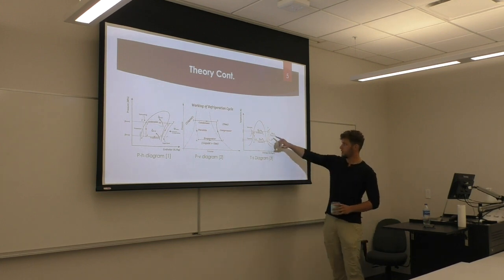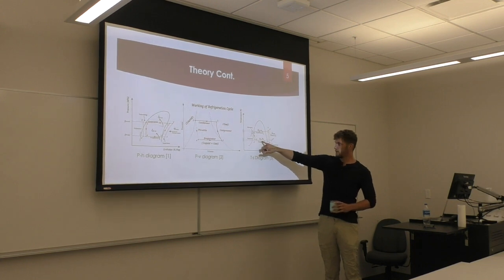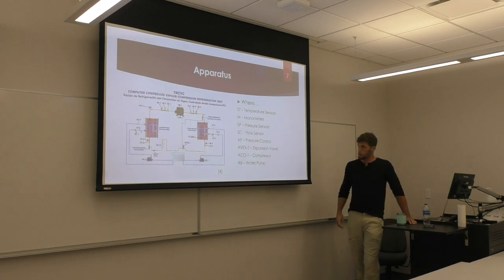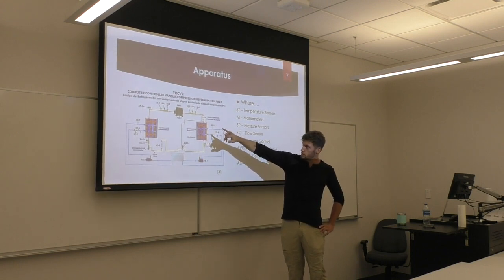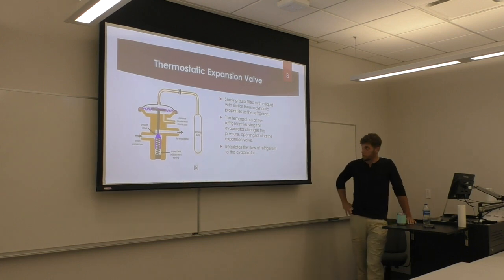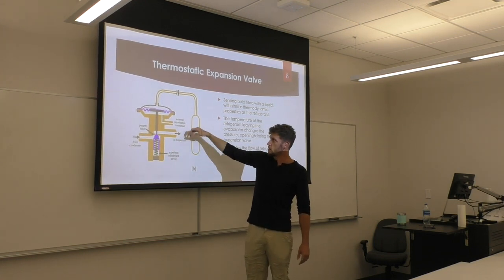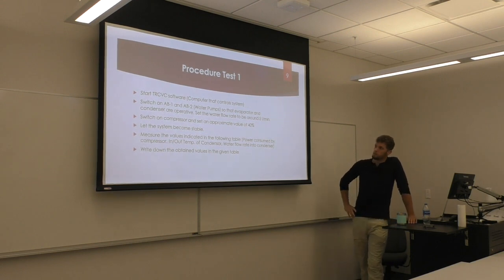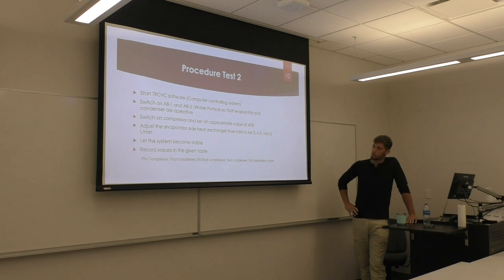Devin Colon GL